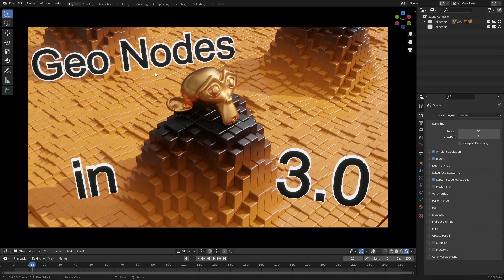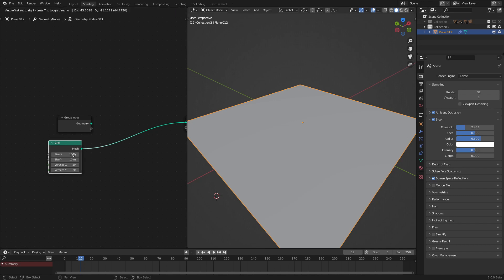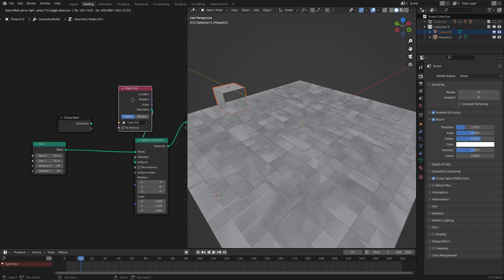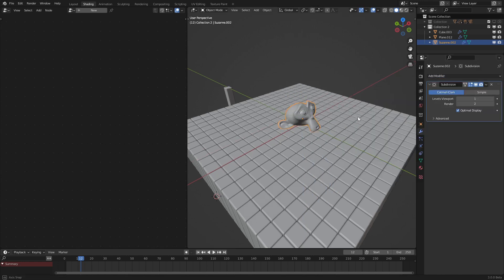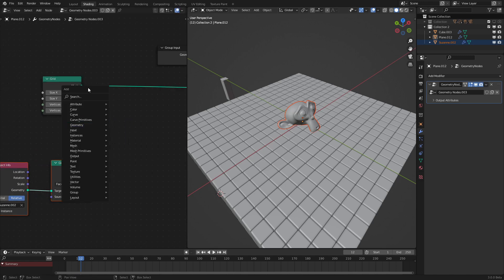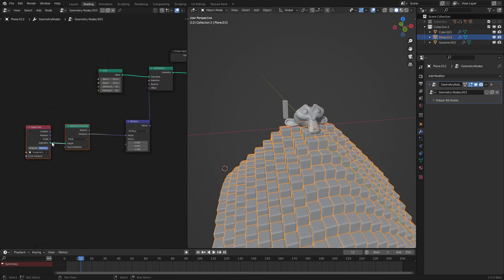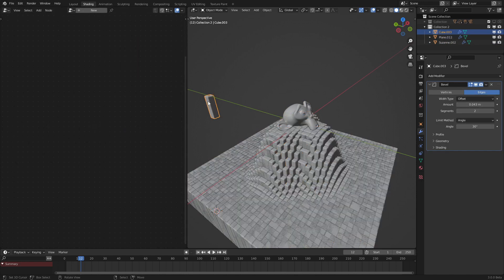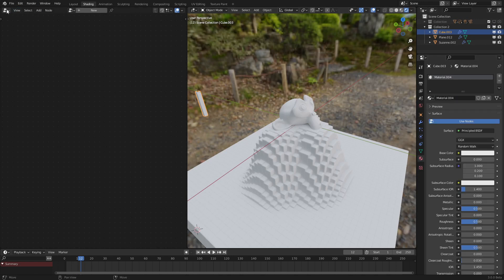Tile Proximity in Blender 3.0 Geometrynodes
If you want to download some of my projects, here is my Gumroad

0:00 - Intro
0:09 - Tile Setup
1:11 - Proximity Setup
2:50 - Shading